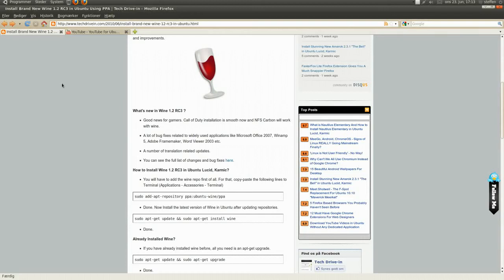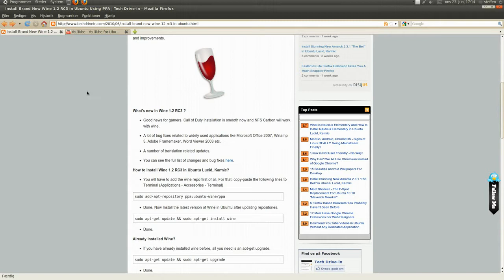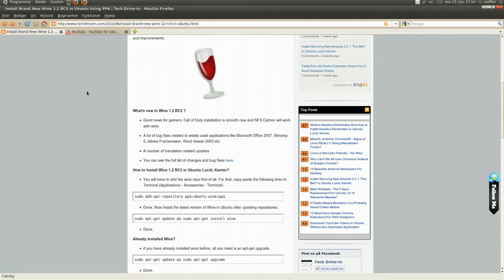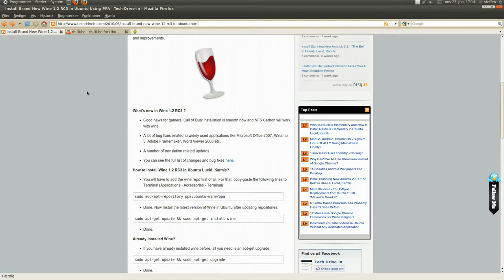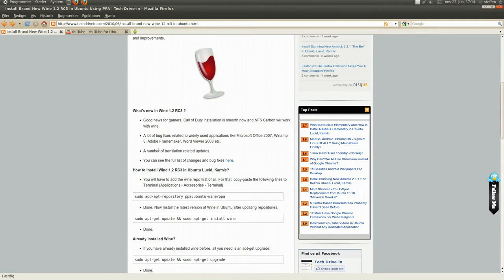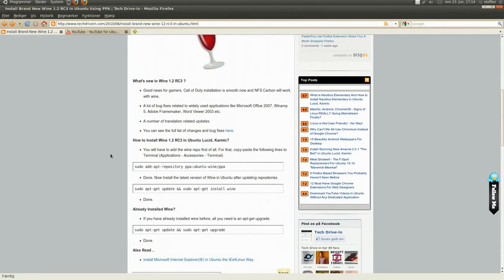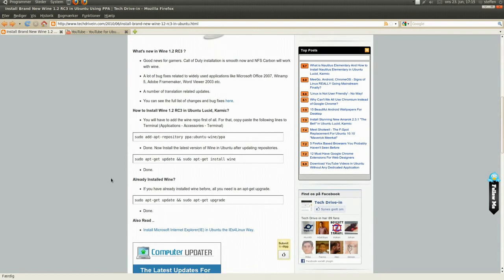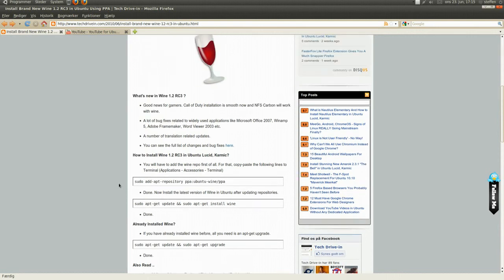Wine 1.2 - Install Call of Duty!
So the new Wine 1.2 is here. Major bug fixes and new games, such as Call of Duty and NFS Carbon will be very easy to install. Just go to this site and you'll get the information on how to install and ''whats new''.